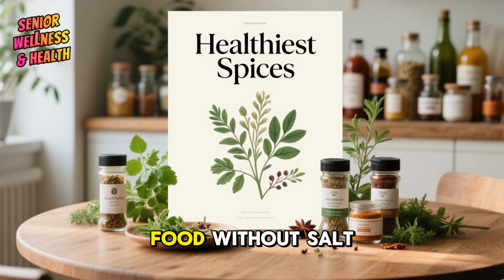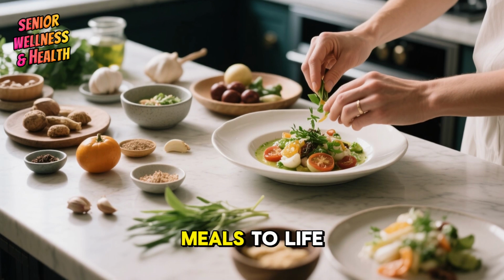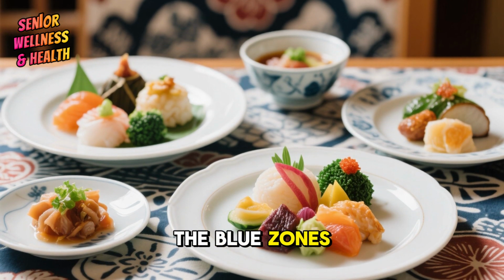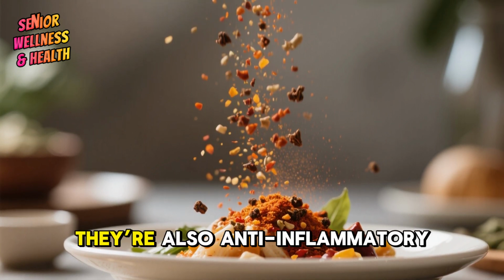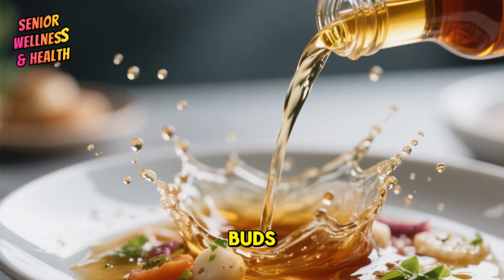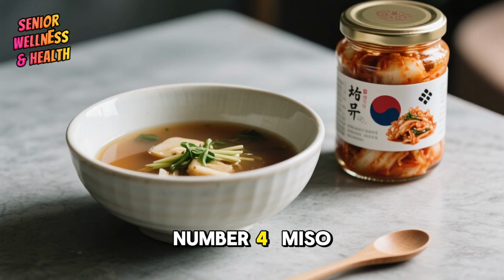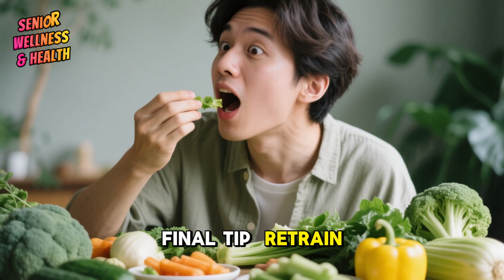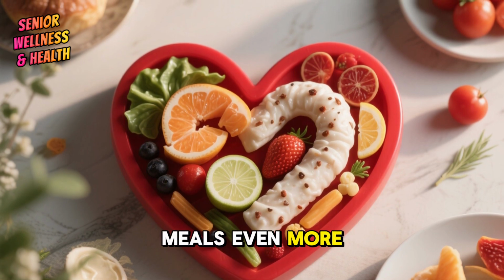Healthiest Spices: How to Flavor Food Without Salt Using Blue Zone Secrets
How to Flavor Food Without Salt: Blue Zone Secrets for Seniors with High Blood Pressure

The healthiest spices are covered in this video as we explain how to cut back on salt while adding health and flavor —especially for seniors managing high blood pressure. In this video, discover how the world’s longest-living people flavor their food naturally without reaching for the salt shaker.

Inspired by the Blue Zones—where heart health and longevity go hand in hand—we explore powerful, flavorful alternatives to salt that are perfect for older adults:

✅ Herbs & spices like turmeric, rosemary, and paprika
✅ Garlic and onion for bold, heart-healthy flavor
✅ Lemon juice and vinegar to brighten any dish
✅ Miso and fermented foods for deep, savory taste
✅ Tips to retrain your taste buds naturally

Protect your heart, lower your sodium, and enjoy every bite—deliciously and healthfully.

CHANNEL DESCRIPTION:

Welcome to Senior Wellness & Health, your trusted source for senior wellness, senior health, & longevity tips designed to help you live a vibrant, active, life.

1.  Longevity & Anti-Aging Tips for Seniors
Covers habits, routines, and research to extend healthspan and live longer with vitality.

2.  Senior Fitness & Mobility Routines
Gentle strength training, stretching, balance, and sarcopenia-prevention exercises.

3.  Nutrition & Supplements for Healthy Aging
Holistic diet tips, Blue Zones insights, and science-backed supplement guides.

4.  Natural Remedies & Holistic Health Over 60
Non-pharmaceutical wellness approaches for common aging issues.

5.  Brain Health & Mental Wellness for Seniors
Memory support, focus, and emotional well-being strategies to stay sharp and joyful.